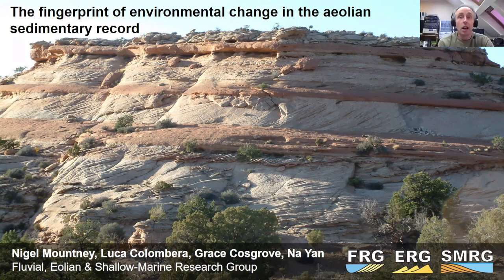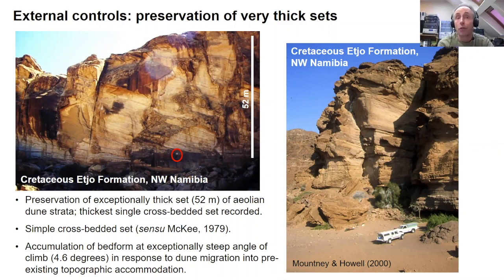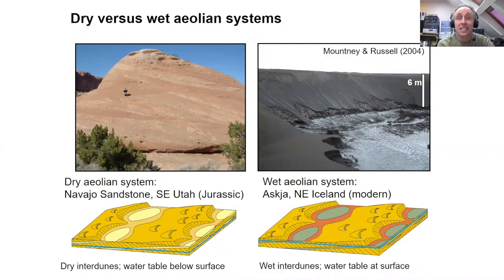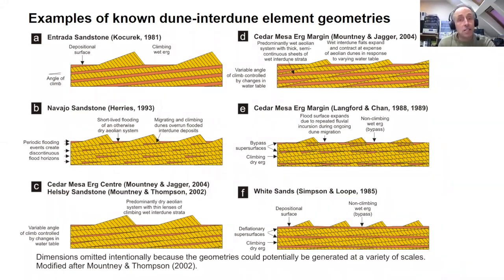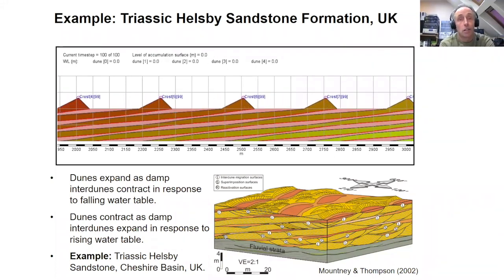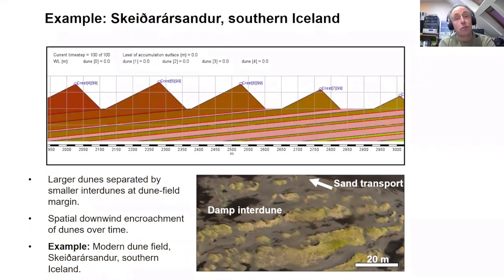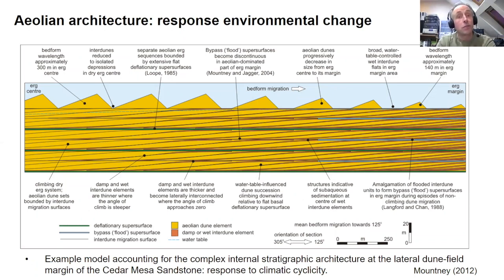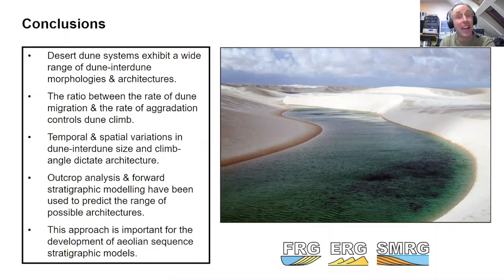The fingerprint of environmental change in the aeolian sedimentary record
Aeolian sedimentary systems are sensitive to changes in multiple environmental variables, including climate, sea level, sediment supply and tectonic controls. As such, the preserved sedimentary deposits of aeolian dune fields record a fingerprint of past environmental change. A combined field-based, remote-sensing and modelling approach is used to characterise a variety of different types of aeolian sedimentary system and their preserved successions. A suite of generic models is developed and applied to enable regional palaeoenvironmental reconstructions of desert systems that evolved during different periods in earth history, and in different palaeogeographic settings, in response to changing environmental conditions. These models are applied to predict sediment-system response to future environmental change, especially desertification arising from on-going climate change.